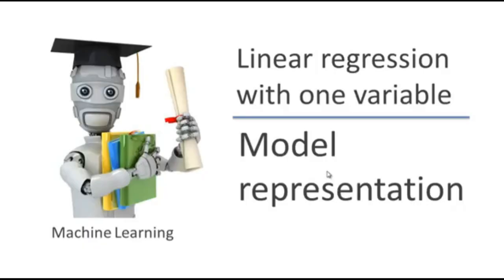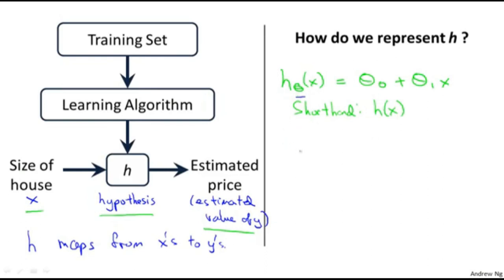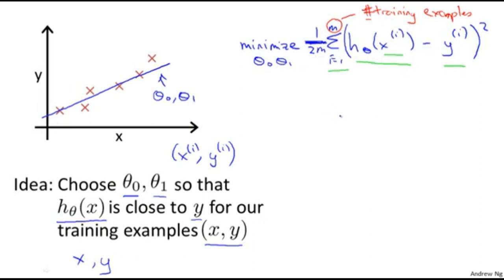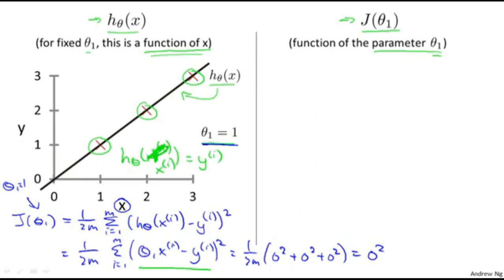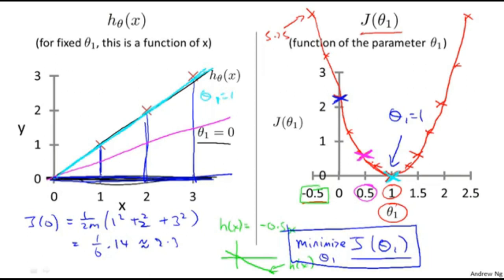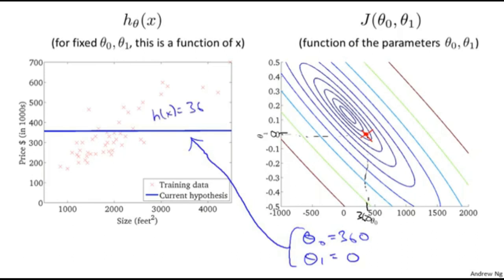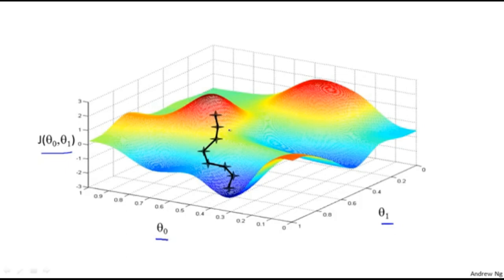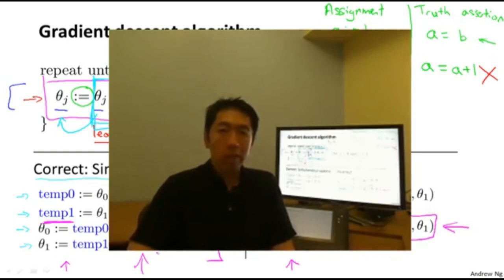#02 Machine Learning | Machine Learning By Standford University | Codeberry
1.Listen it.
2.Understand it.
3.Code It.
4.Practice it.
5.Code it.
6.Practice it.
7.Repeat It.